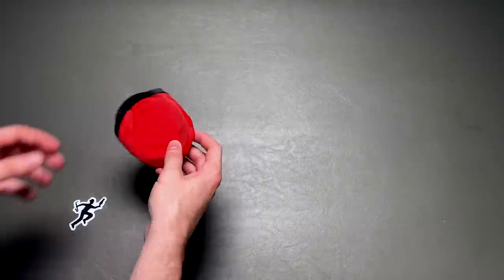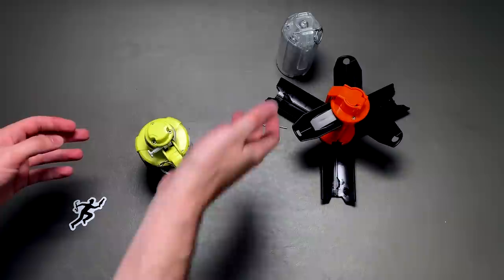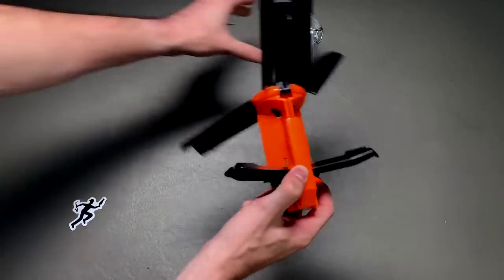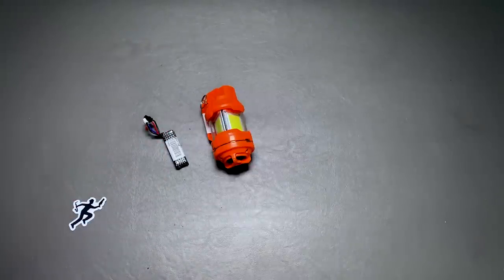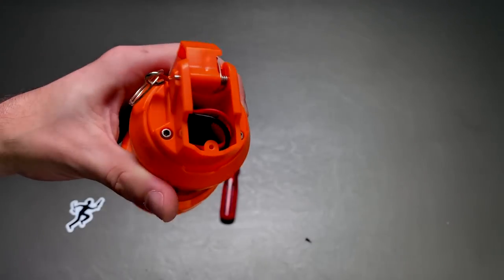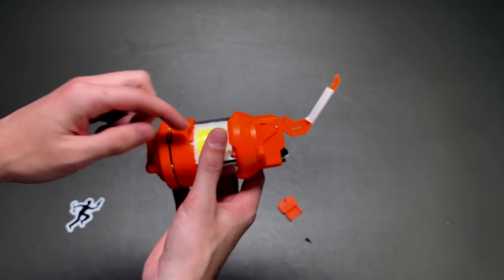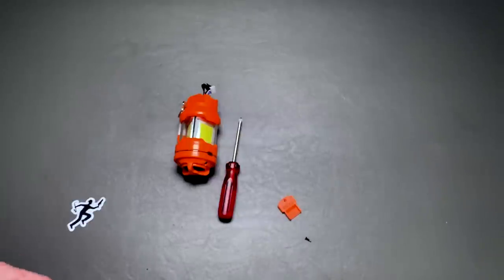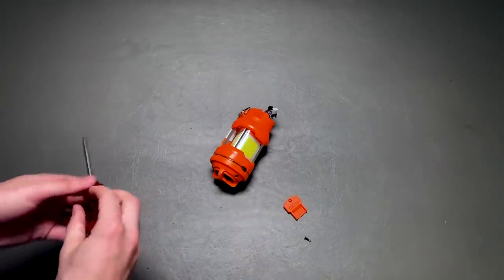T238 Flashboom (Nerf Grenade PSA)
I've enjoyed the various T238 Nerf grenades that have come so far, even if they aren't particularly effective. But I will not hide my reservations about the newest T238 product which has almost nothing to do with foam flinging.